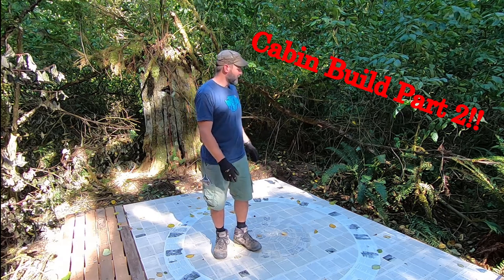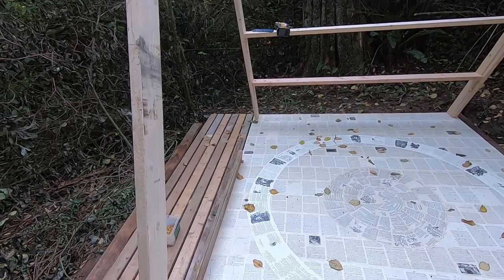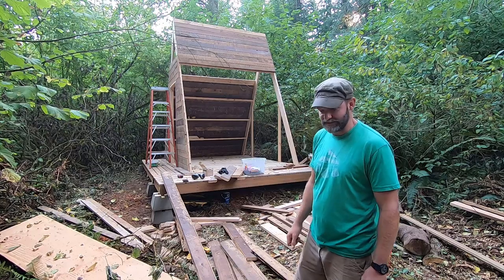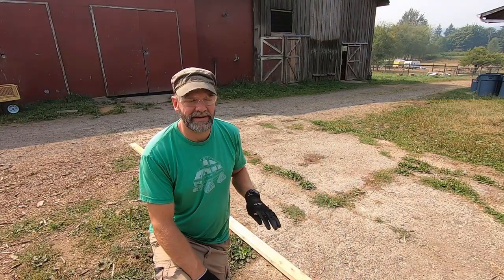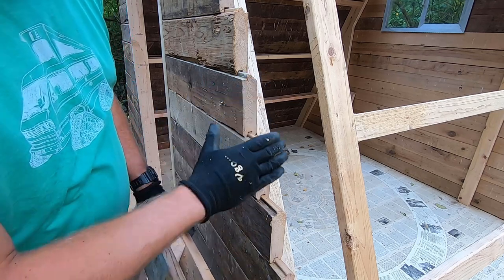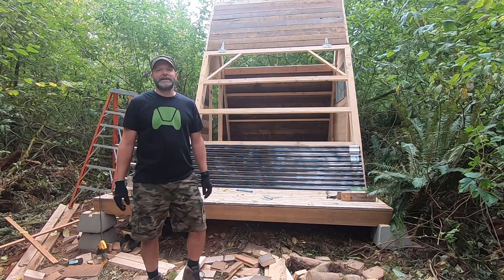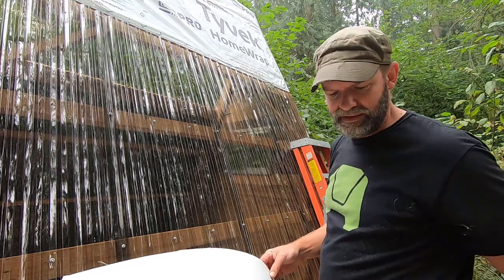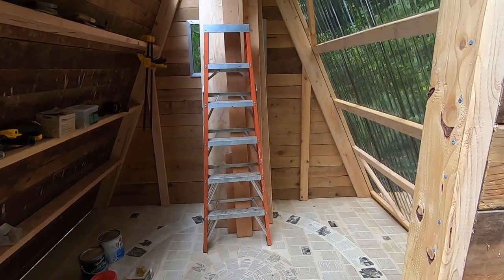A-Frame Cabin Build Part 2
In this video series I am building a small A-frame cabin based on Deek Diedricksen's Transforming Cabin design. Part 2 is framing and roofing.